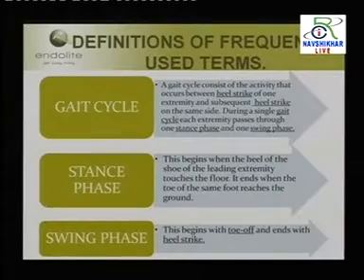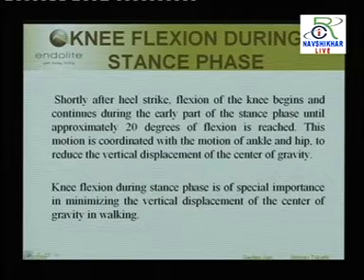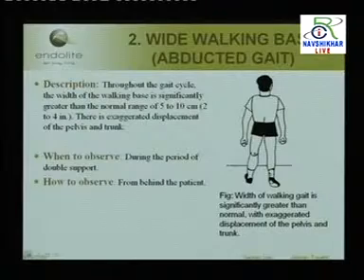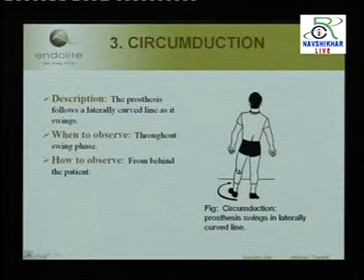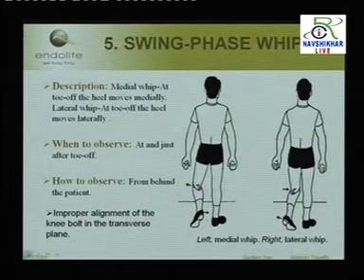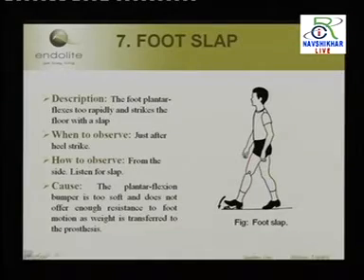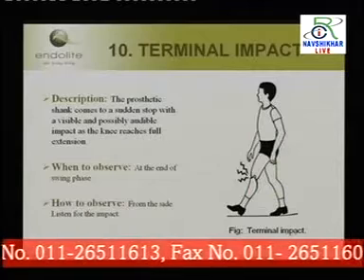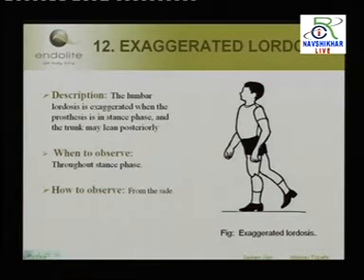RCI-E-008 GAIT ANALYSES AND GAIT DEVIATION